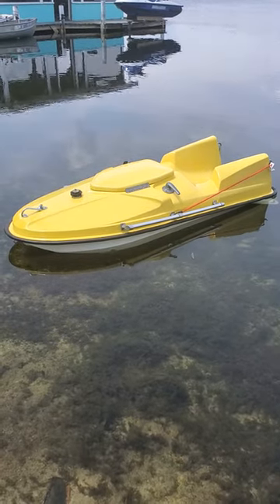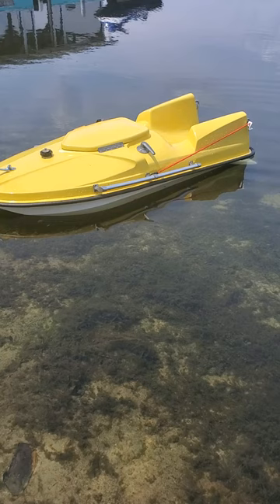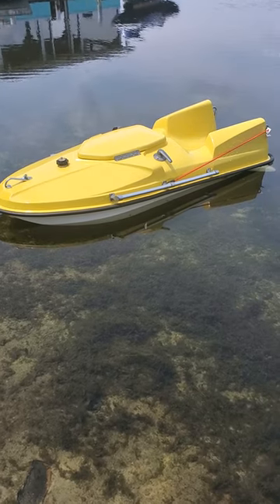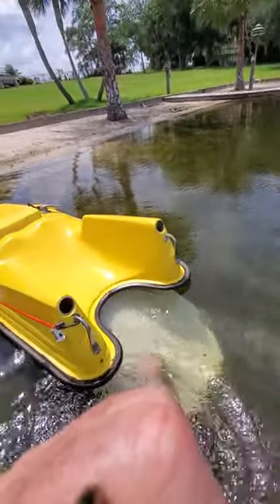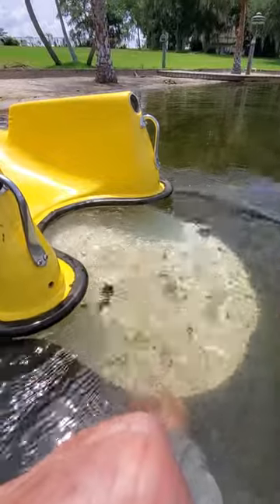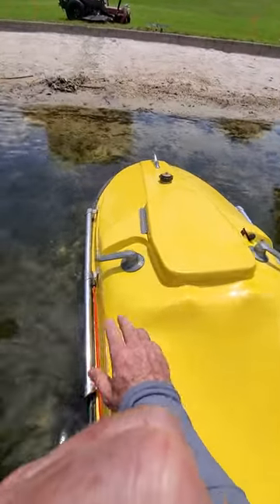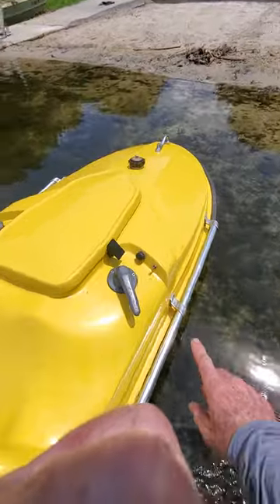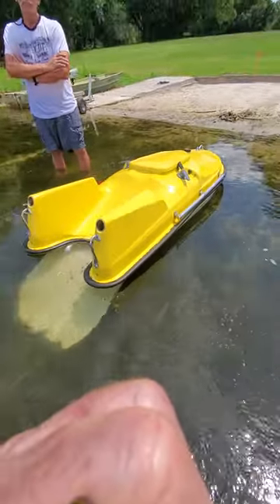1961 Aqua Dart - Discription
Used for entertainment at the Fountain Blue resort hotel in South Miami. Then the jet-ski was invented. Which was the demise of the short lived Aqua Dart.